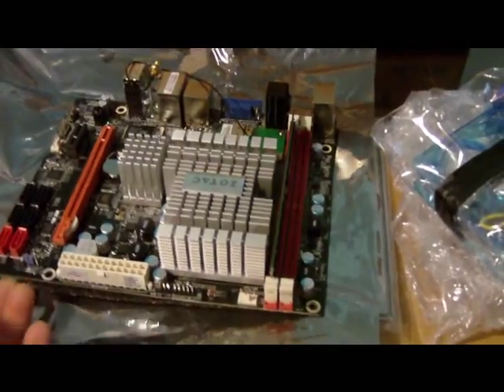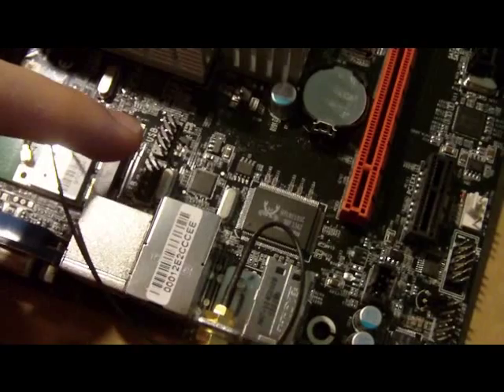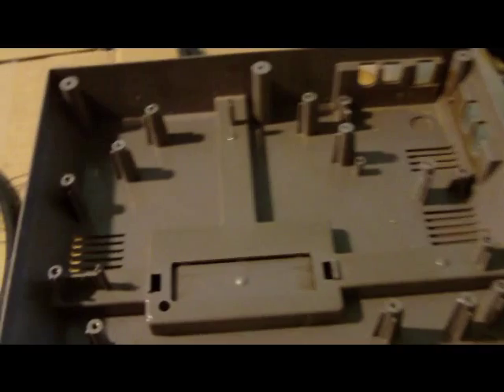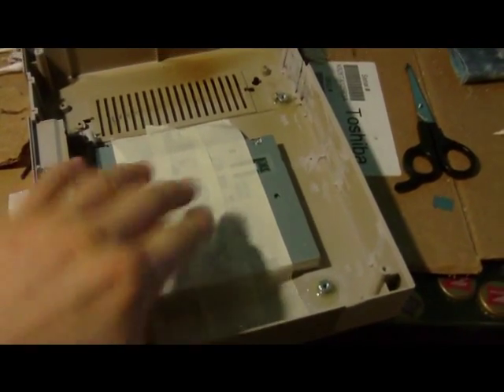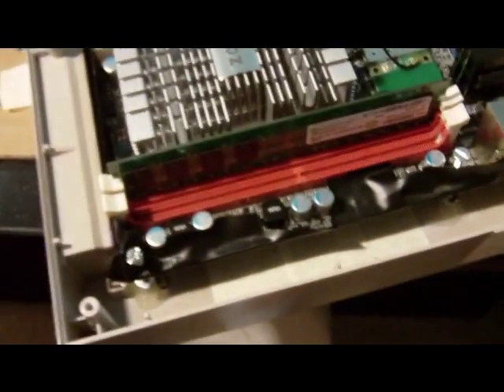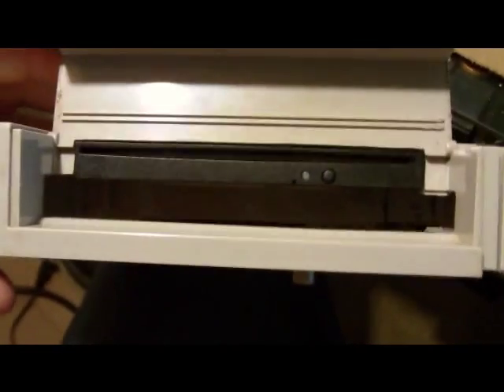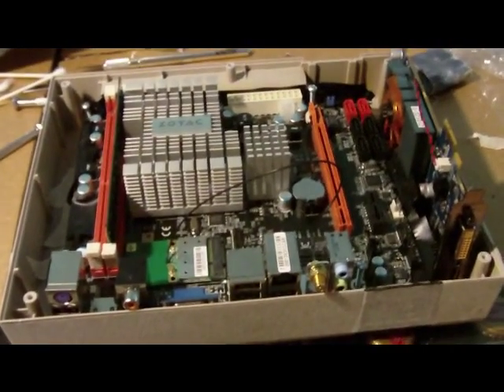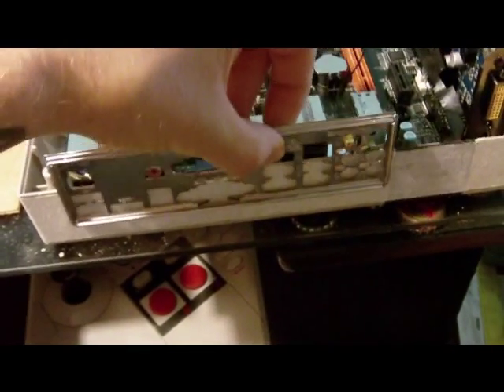NES PC by Burger King Diamond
NES PC Case Mod

Skip to 7:05 for a demo of the final product